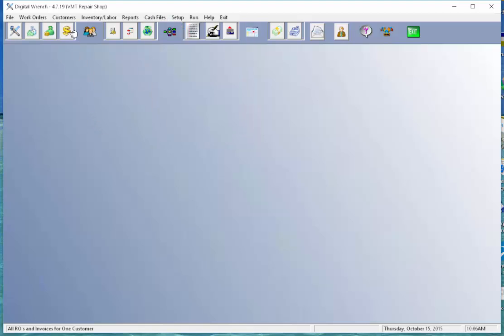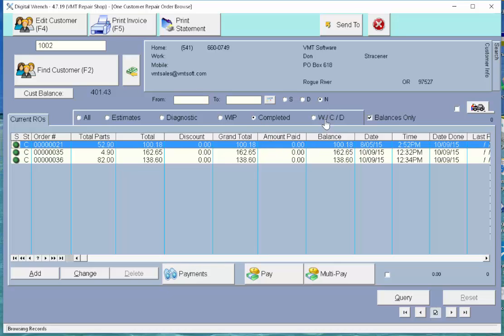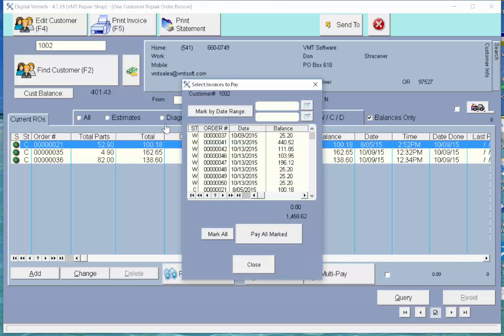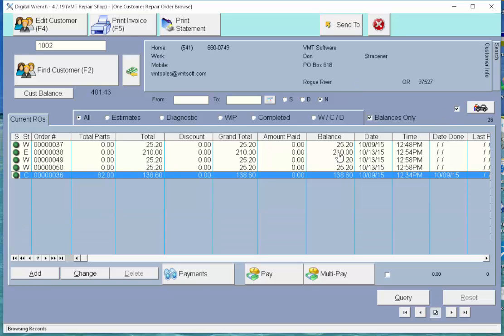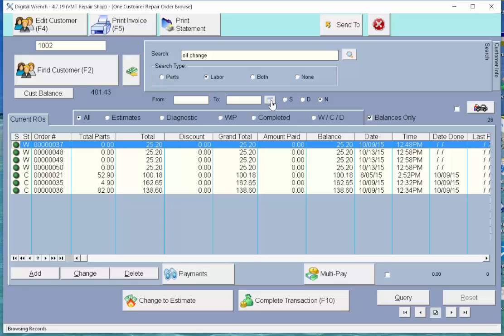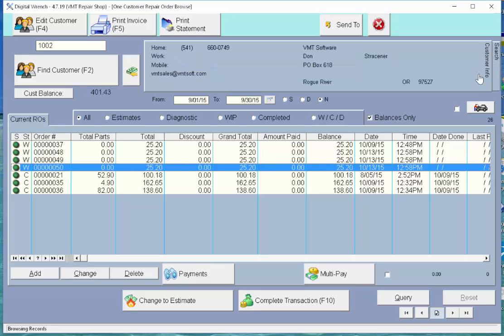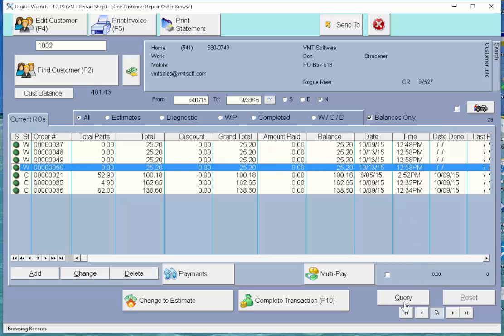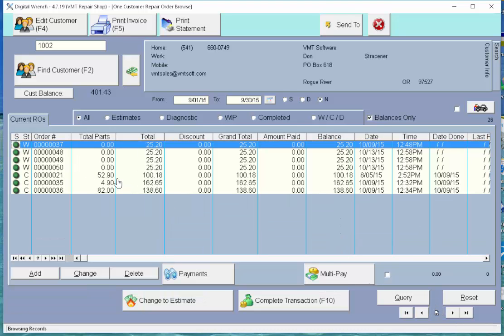Ar and AR for Fleet Maintenance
Our Accounts Receivable and Accounts Receivable for Fleet Maintenance in Digital Wrench. Simple to use with lots of options this feature is a great benefit to anyone in the repair business that needs a billing system.